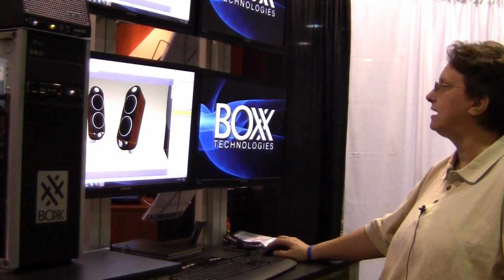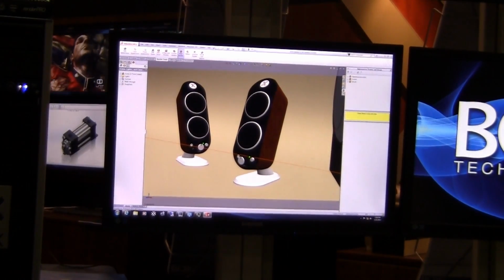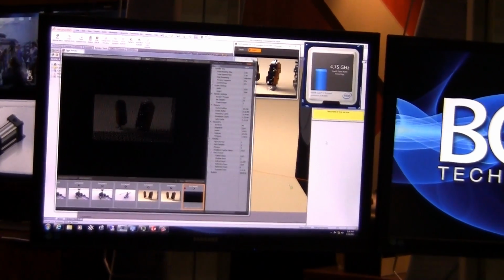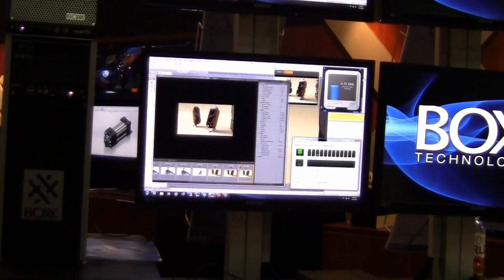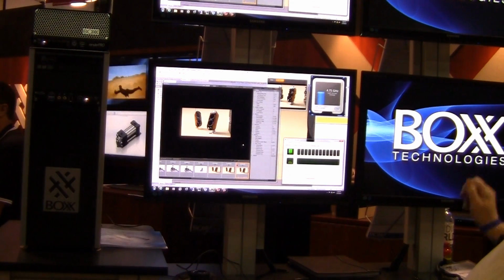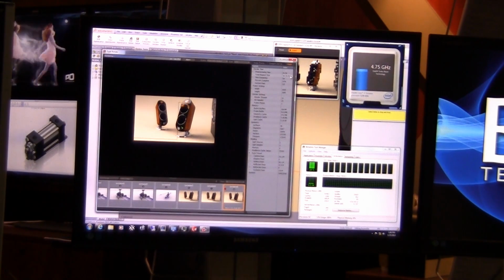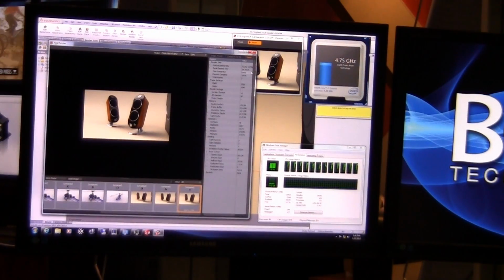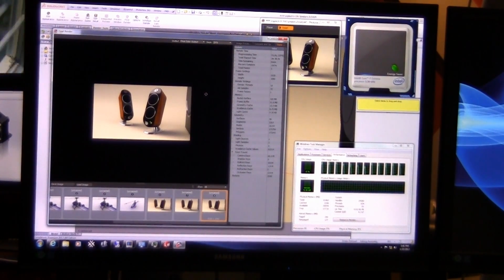Wicked Fast, Whisper Quiet: BOXX Rendering in SolidWorks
At SolidWorks World 2013, renowned SolidWorks expert Anna Wood, the design engineer behind SolidMuse and owner of RenderBay.com, demonstrates BOXX desktop rendering on the 4.75 GHz 3DBOXX 4920 XTREME workstation.